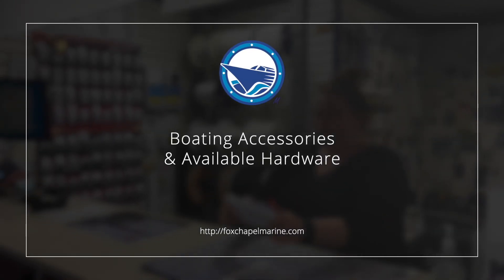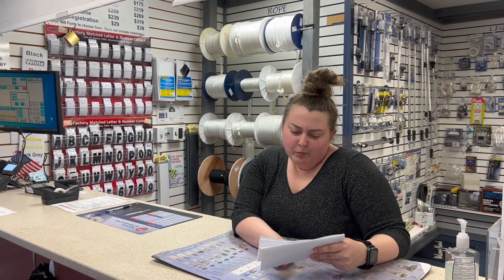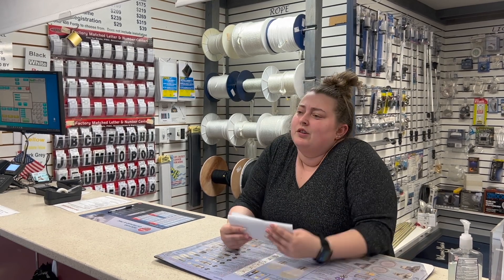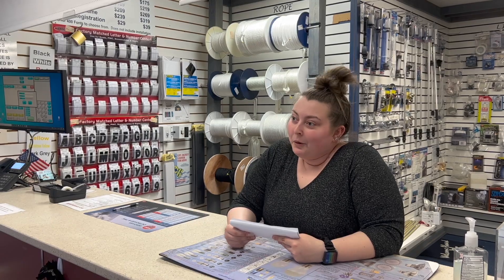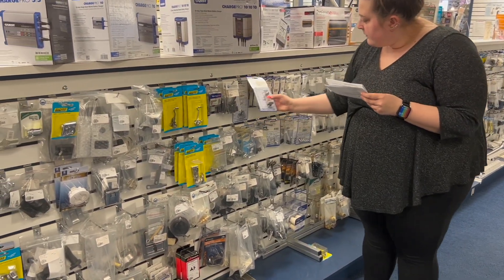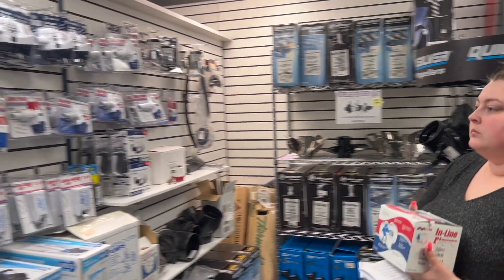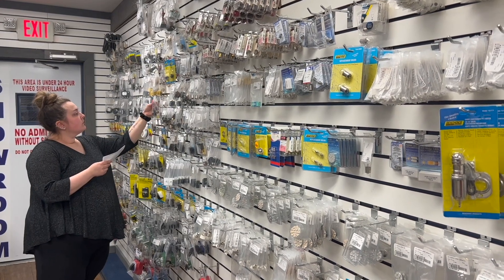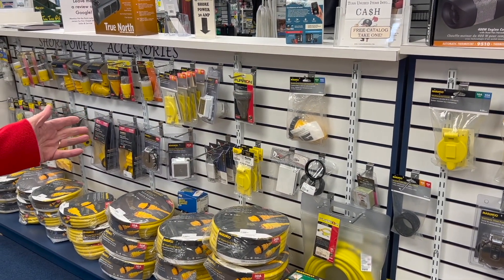Hardware & Boating Accessories available at Fox Chapel Marine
Hardware & Boating Accessories available at Fox Chapel Marine Boater's store!